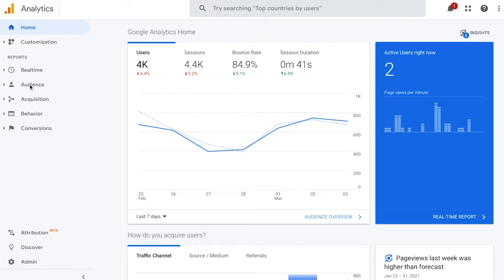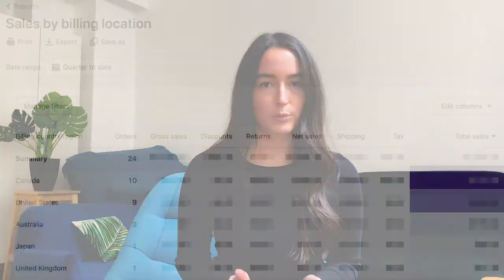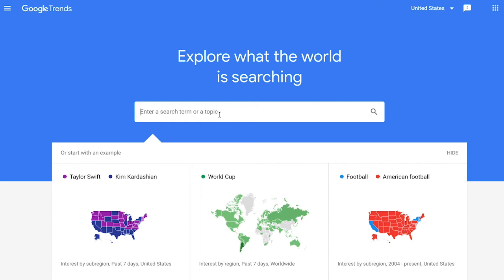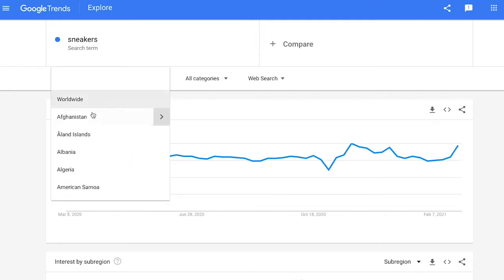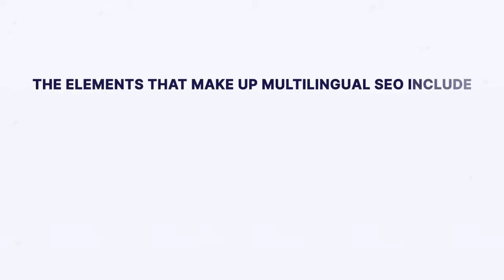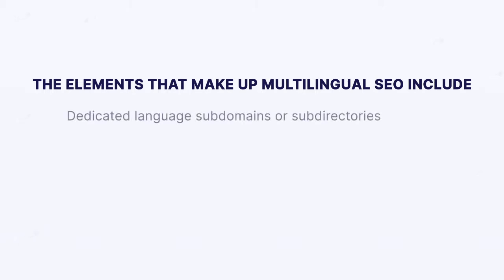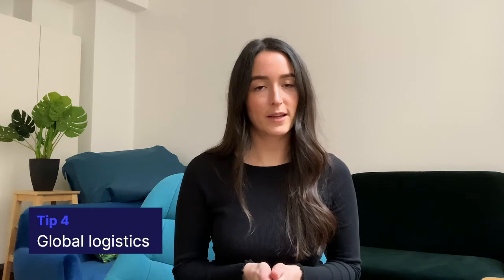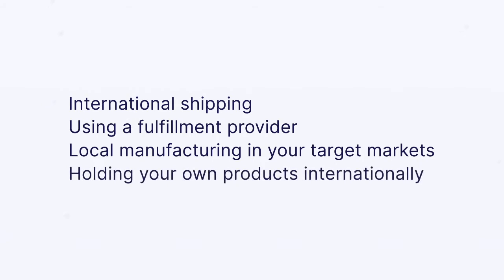How to start an international ecommerce business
There has never been a better time to start an international ecommerce business than 2021! If you're ready for the journey but don't know where to start, in this video, we'll take you through the steps of starting an international ecommerce business.

0:00​ - Intro
0:34​ - 1. Research your target markets
1:36​ - 2. Website localization
2:45​ - 3. International payments
4:13​ - 4. Global logistics
6:44​ - 5. Customer support
7:30 - Outro